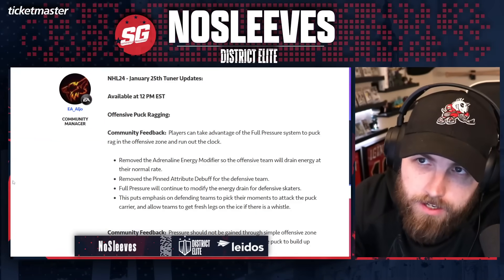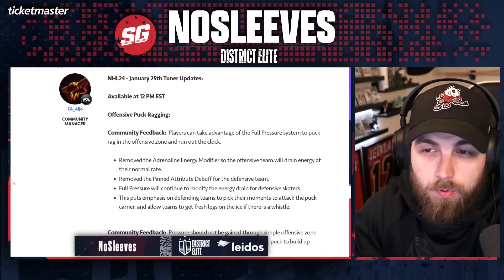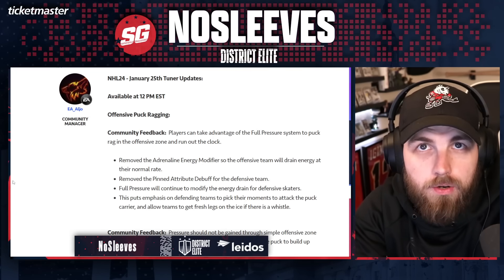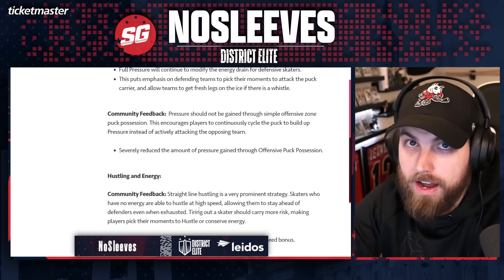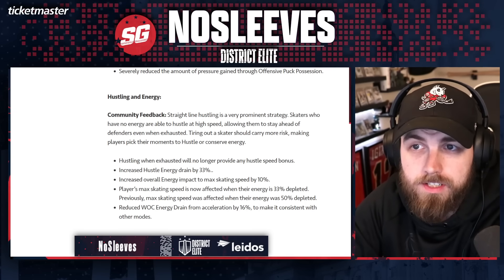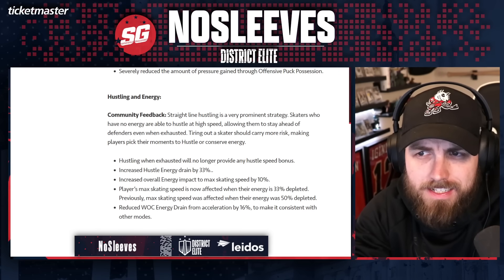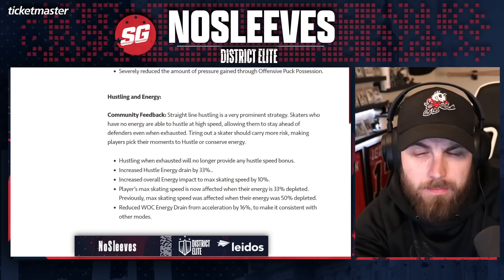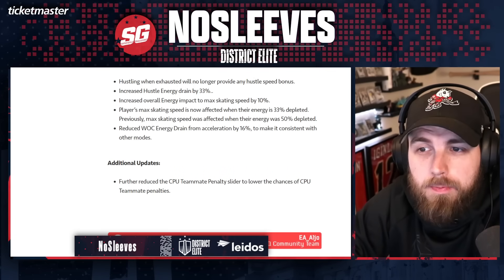BIG CHANGES TO THE FULL PRESSURE SYSTEM IN NHL 24!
In this video I go over the latest patch notes for NHL 24. I give my feedback and what I have seen so far in the game. Let me know what you think.